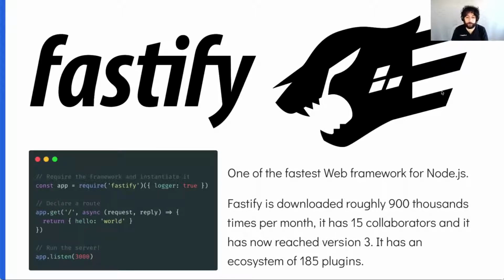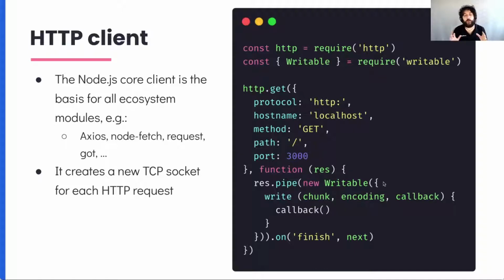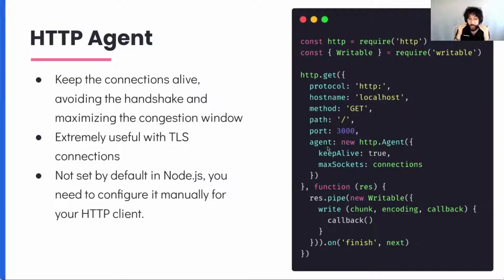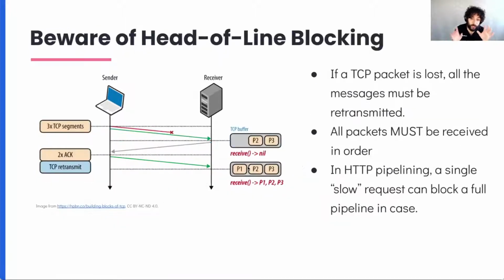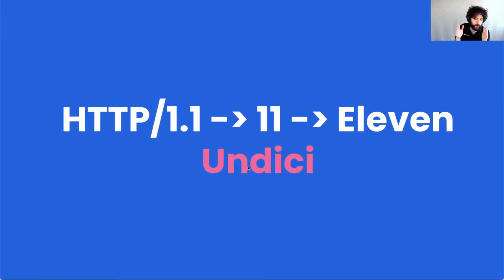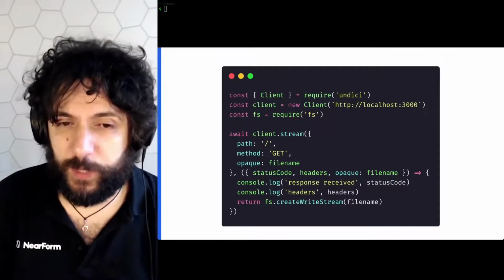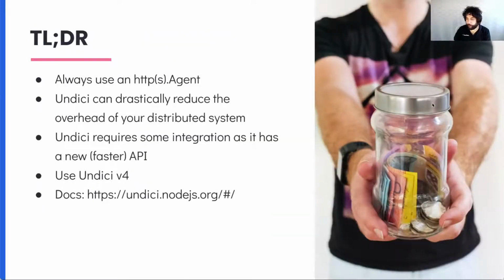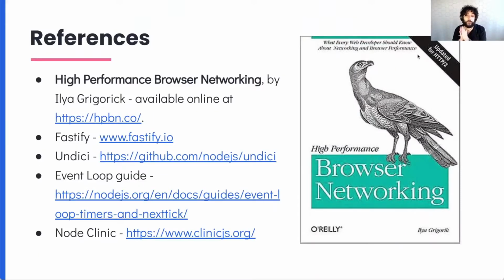Can We Double the Node js HTTP Client Throughput? Node JS tutorial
The Node.js HTTP client is a fundamental part of any application, yet many think it cannot be improved. I took this as a challenge and I’m now ready to present a new HTTP client for Node.js, undici, that doubles the throughput of your application The story behind this improvement begins with the birth of TCP/IP and it is rooted in one of the fundamental limitations of networking: head-of-line blocking (HOL blocking). HOL blocking is one of those topics that developers blissfully ignore and yet it deeply impacts the runtime experience of the distributed applications that they build every day. Undici is a HTTP/1.1 client that avoids HOL blocking by using keep-alive and pipelining, resulting in a doubling of your application throughput.

Speaker: Matteo Collina